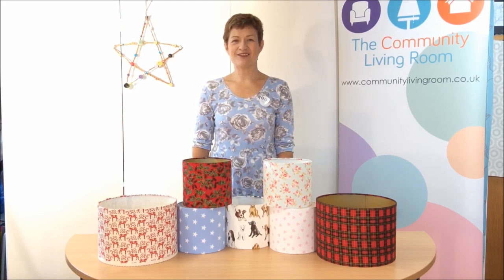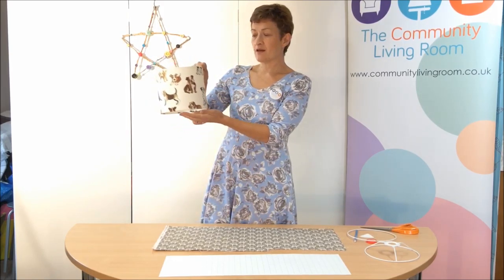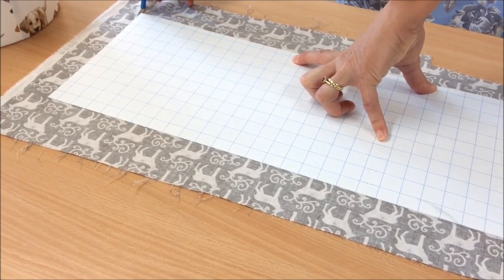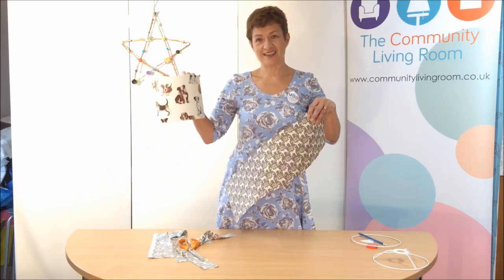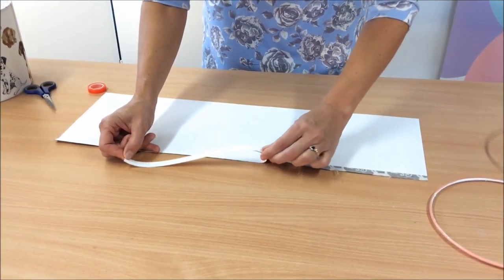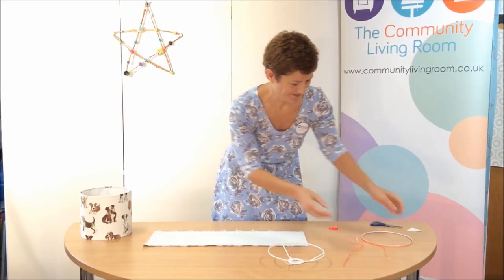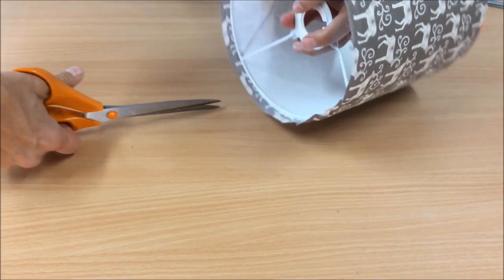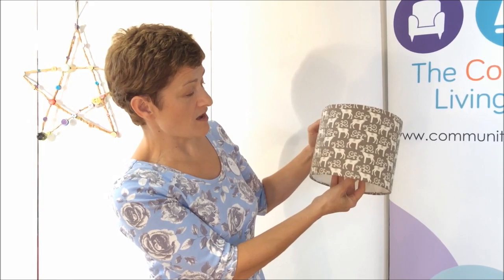Sharon - Lampshade Making.